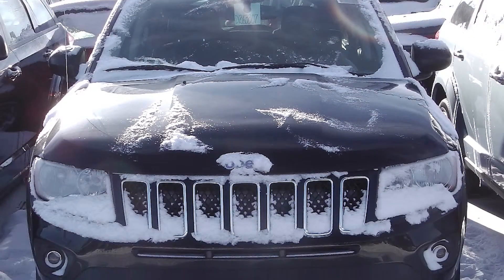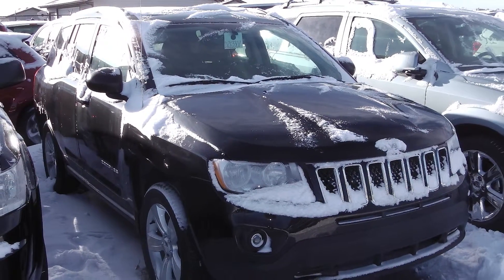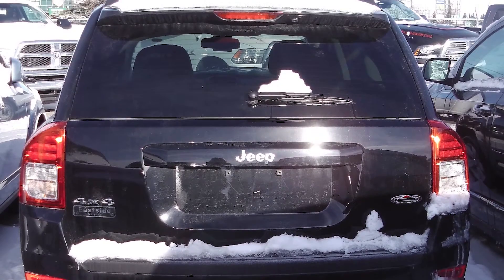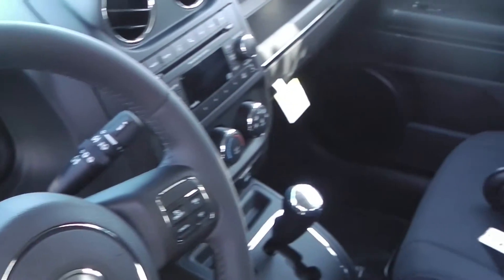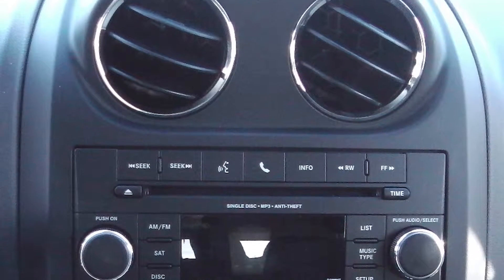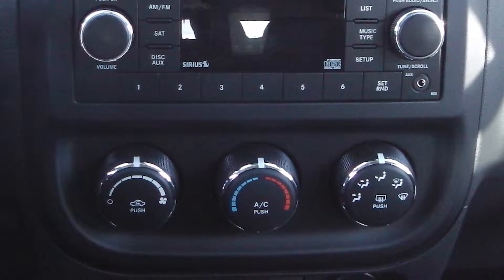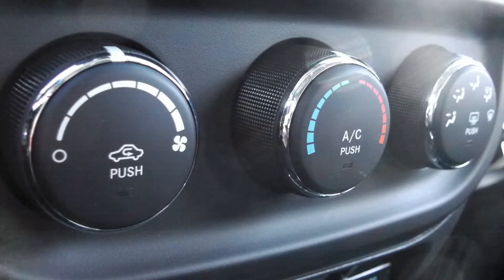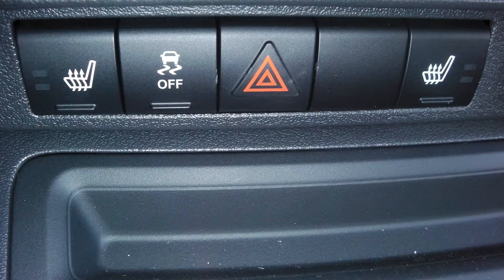2013 Jeep Compass North for Lisa -Eastside Dodge -Calgary, Alberta